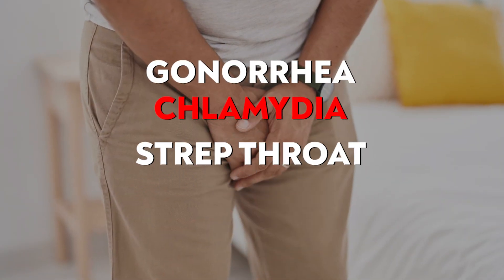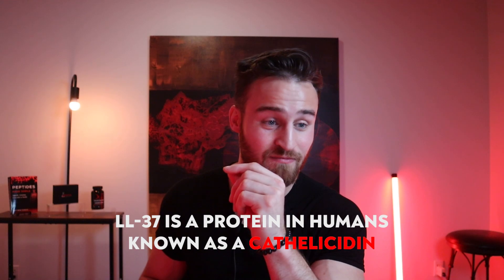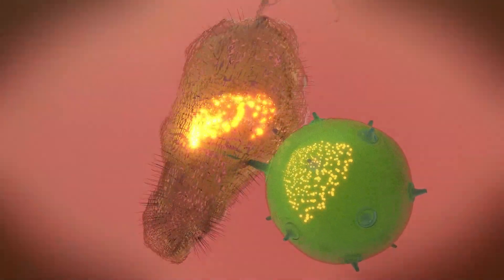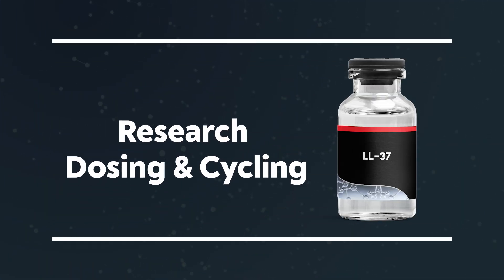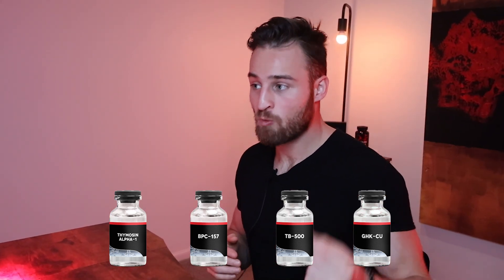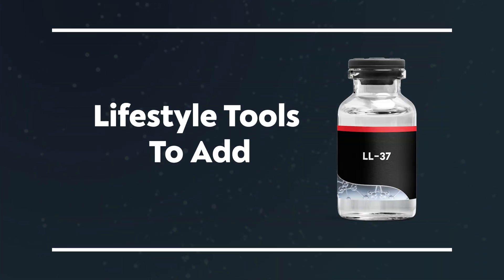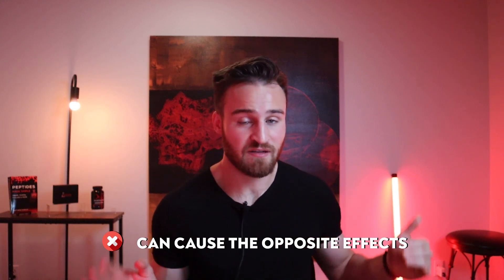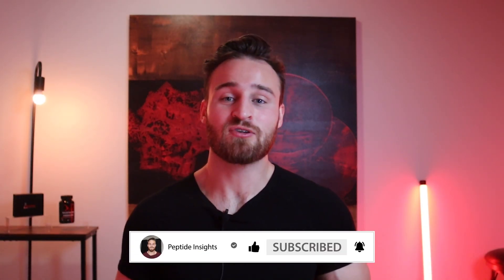LL-37: Immune Defense & Antimicrobial Benefits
_ Timestamps:
00:00  –  LL-37
01:12  –  What Is This Peptide
01:51  -  How Does It Work?
03:19 – Benefits
03:36 – Side-Effects
04:06 – Research Dosing & Cycling
04:47 – Other Peptides To Stack With
06:00 – Supplements To Stack This With
06:40 – Lifestyle Tools
07:46  – Pros
08:04 – Cons
08:19 – Matthew’s Opinion
09:11 – Join Regenerative Academy